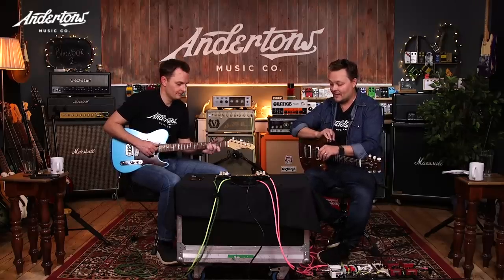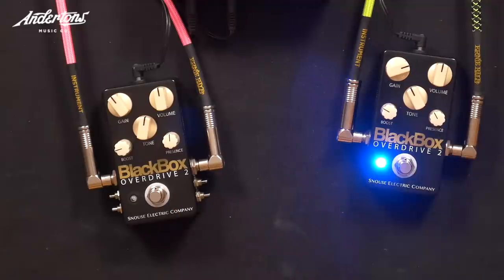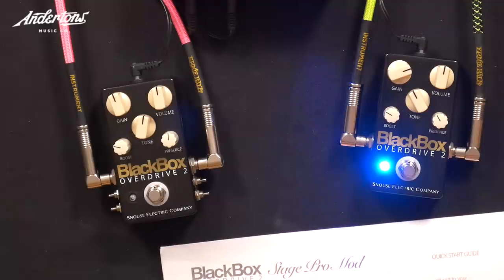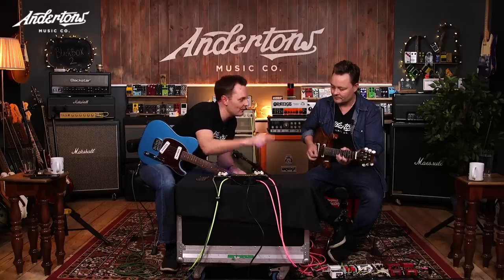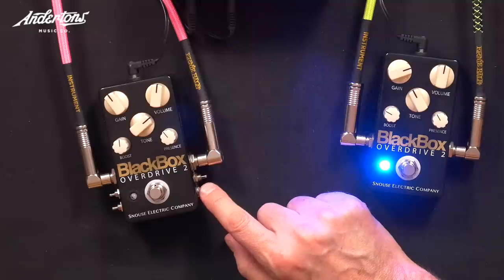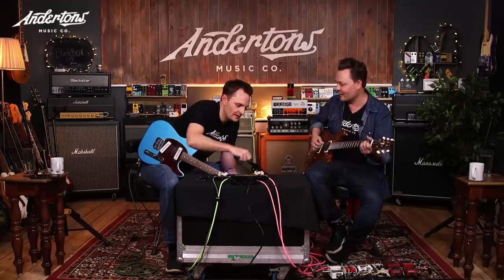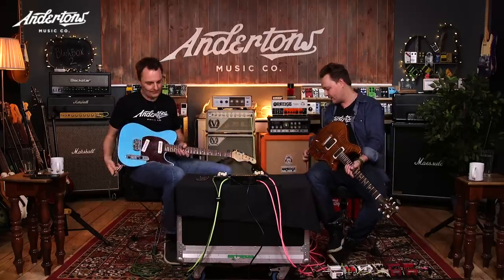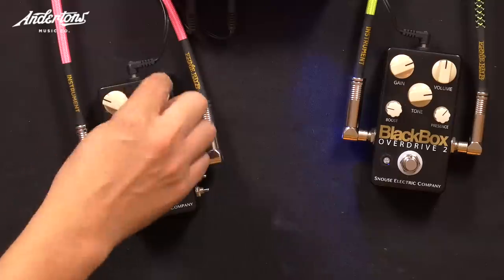Snouse Blackbox Overdrive 2 - Versatile. Affordable. Great Tone. What's Not to Love?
Essentially three pedals in one, the Snouse BlackBox Overdrive 2 is a dream come true for classic guitarists. Get legendary Bluesbreaker crunch, milder low gain and a JFET pre-gain clean boost all in a pedal the size of your standard stompbox. No crazy switches, unnecessary MIDI or pointless LED screen.

An extremely dynamic piece of kit, the BlackBox will enhance any rig with its versatility and sweet, rich sound. Use it to prop up mid frequencies on top of some amp gain or rely on the pedal to provide any type of classic overdrive you can conjure.

You’ll have access to a wide spectrum of sounds at your feet. Each control has a huge range so you can dial in anything from fat vintage overdrive to ‘80s high-gain. If you’re after screaming lead tones, crank the Gain and Tone control knobs. The Presence setting helps you shape your rhythm tone. Boost will squeeze every little bit of character out the out the front end of your amp.

Lee is playing a G&L USA Fullerton Deluxe ASAT Special in Lake Placid Blue

Pete is playing his PRS guitar, gifted by Paul Reed Smith himself... To watch a video of Pete receiving this incredible gift,